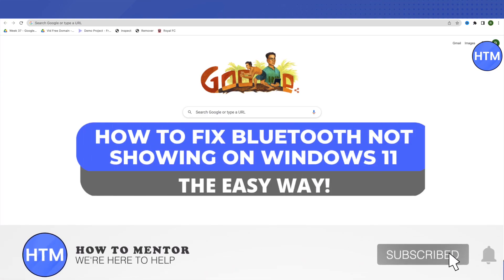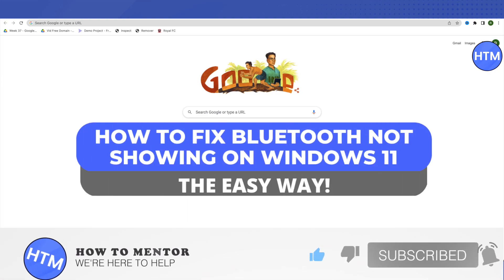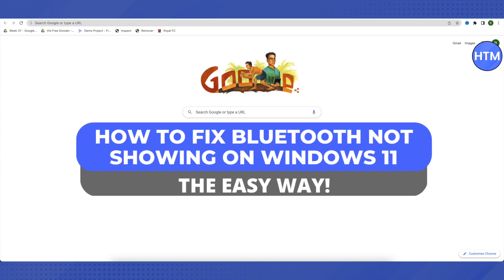How To Fix Bluetooth Not Showing On Windows 11 (EASY!)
How To Fix Bluetooth Not Showing On Windows 11. It’s a very easy tutorial, I will explain everything to you step by step.